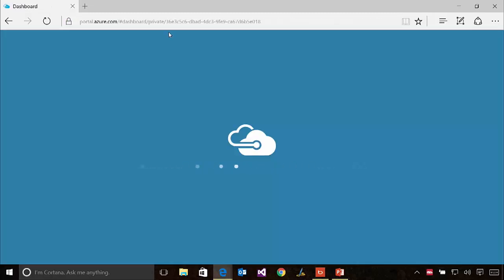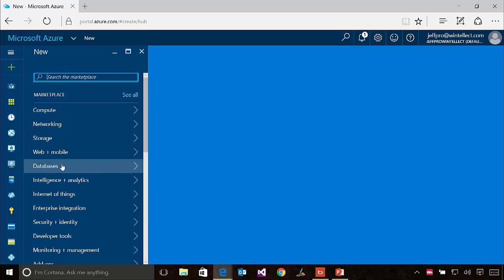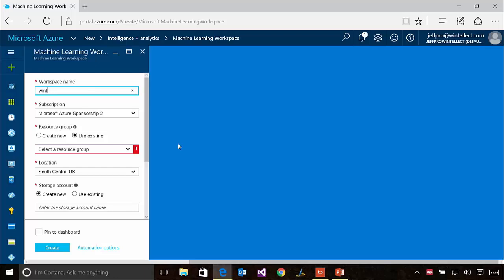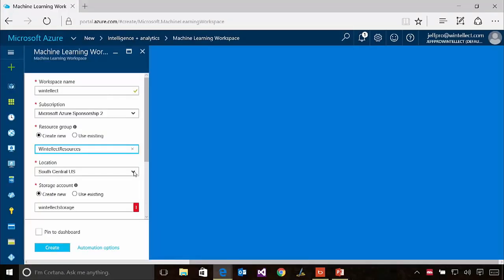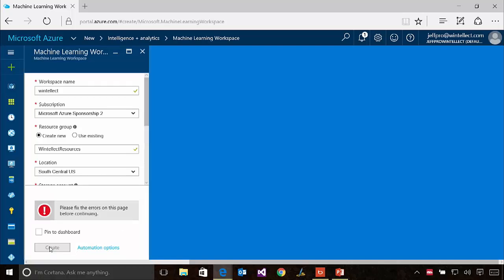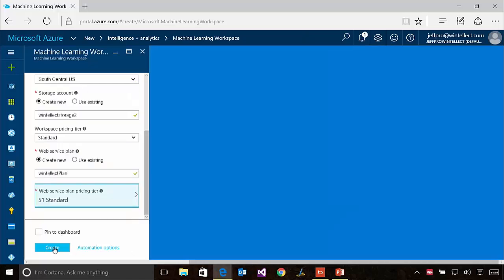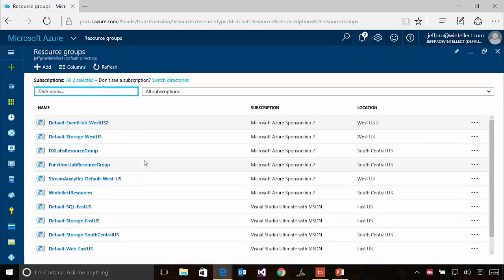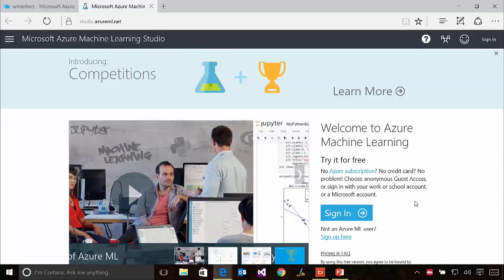Create a New Machine Learning Workspace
To learn about getting an unfair advantage with predictive analytics Learn the steps involved in creating and publishing a model.